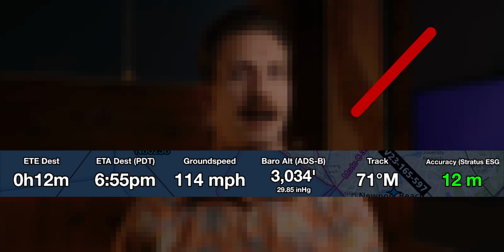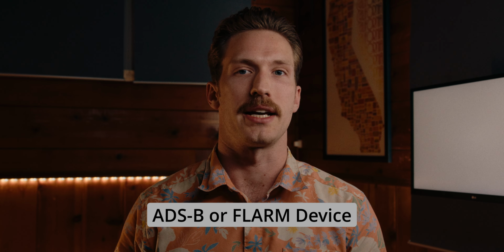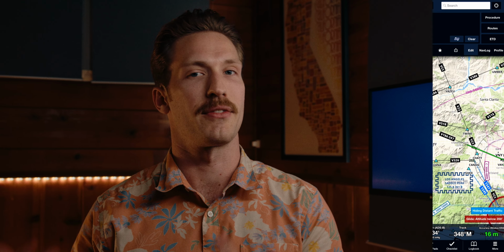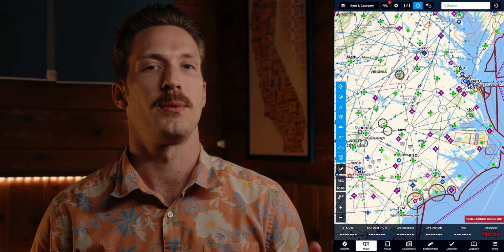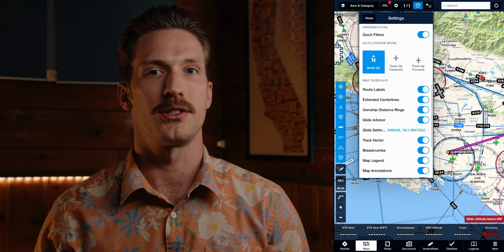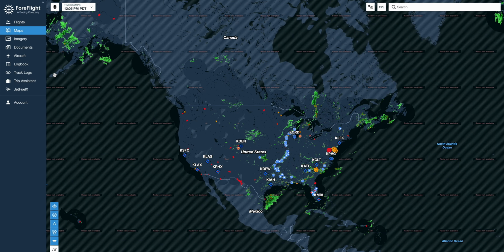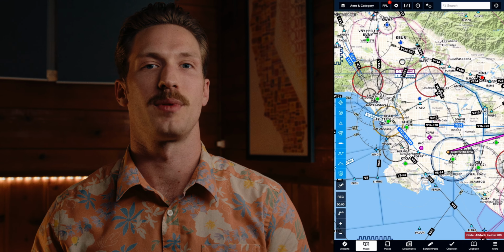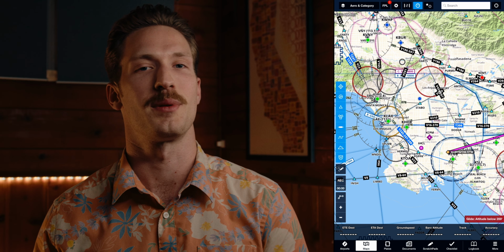Unpacking ForeFlight's 15.6 Update: 5 New Features!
Welcome back, aviators! In today's video, we're exploring the exciting June 15.6 update from ForeFlight, bringing you an in-depth look at five new features that have the potential to revolutionize your in-flight experience.

00:00 - Overview
00:08 - ADS-B Traffic Breadcrumbs
00:57 - Day/Night Overlay
01:13 - Aircraft on Runway Alerts
01:38 - Cloud Documents: OneDrive Support
02:06 - Baro-Corrected Pressure Altitude

The camera I use under the plane wings
Spare Camera Battery
Micro SD Card
Editing Software
Plane Tie Down Camera mount
Interior cabin camera mount